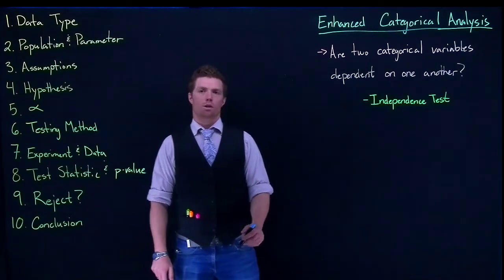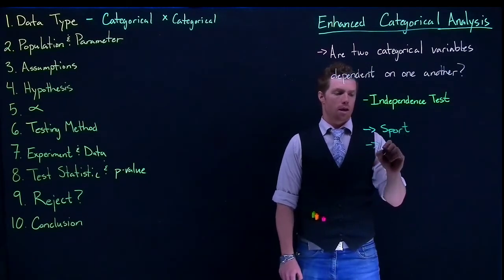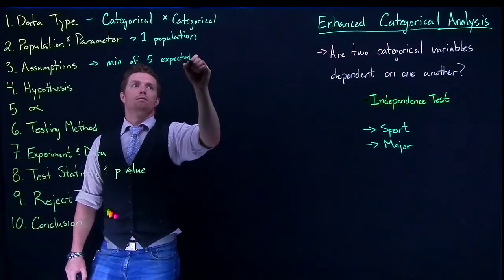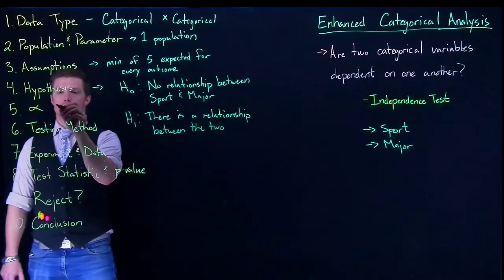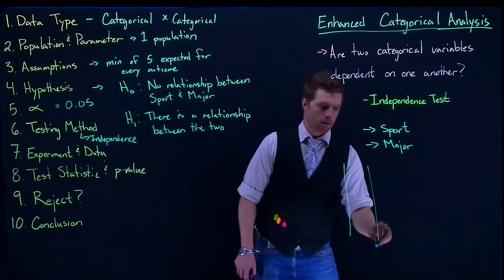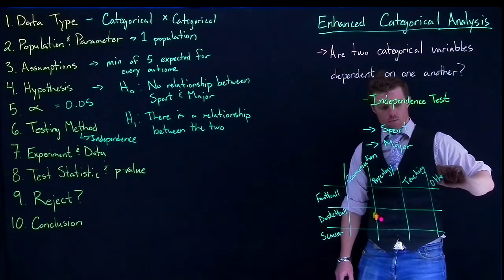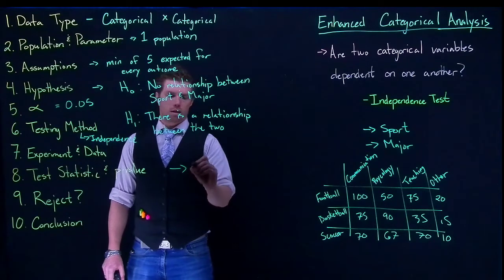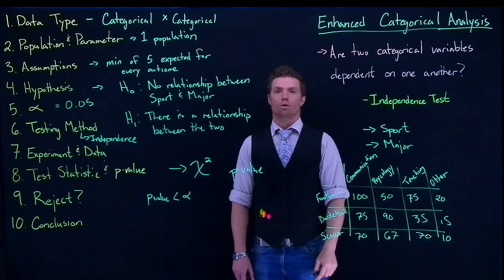Enhanced Categorical Independence